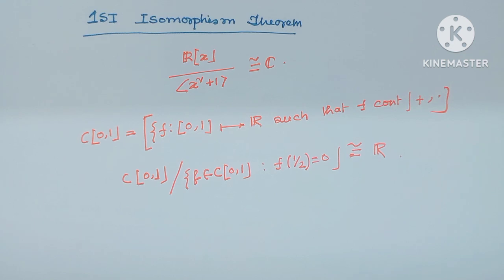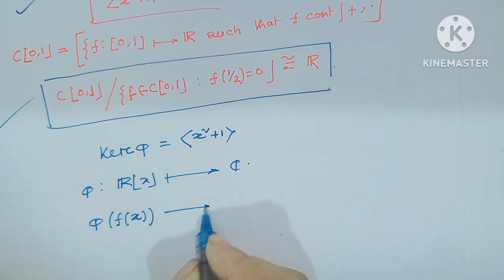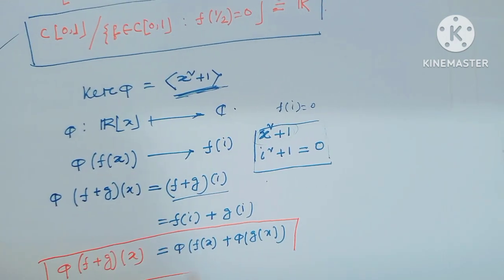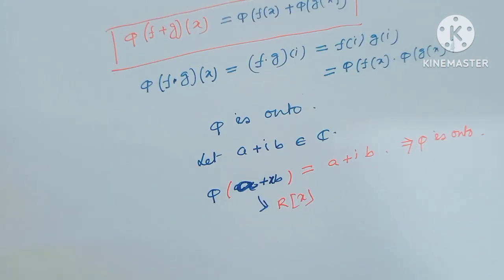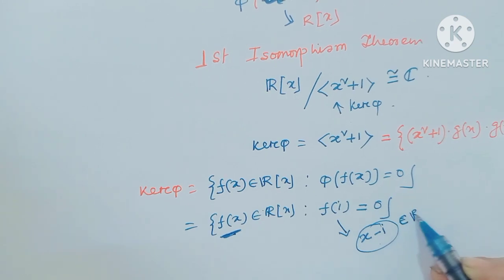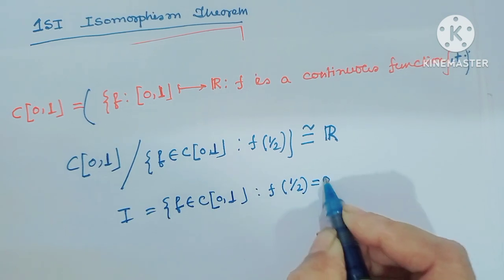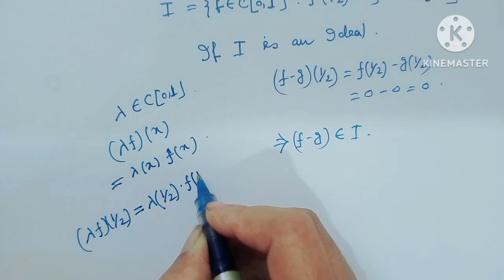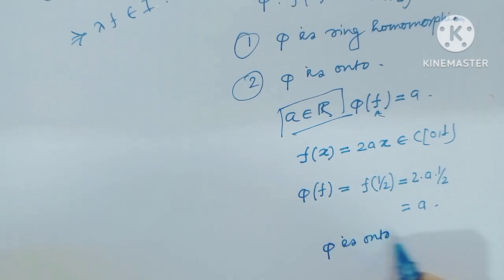Application of 1st Ring Isomorphism Theorem || Ring Theory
in this video I have defineded some questions of 1st Ring Isomorphism Theorem with Examples,,but at first I will highly recommend you please see my privious video of Ring Homomorphism then today's video would be more clearful to understand the link of the video given below